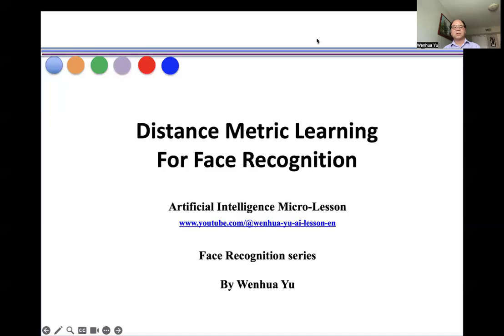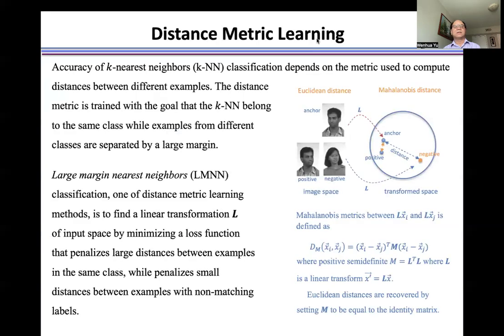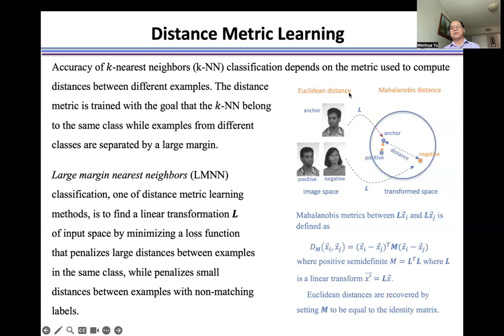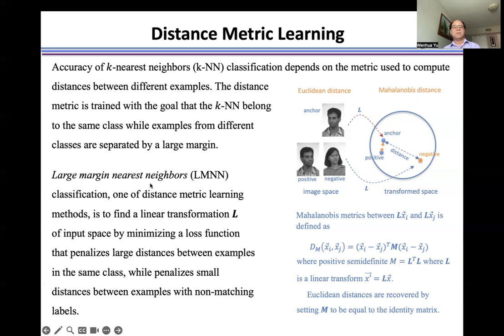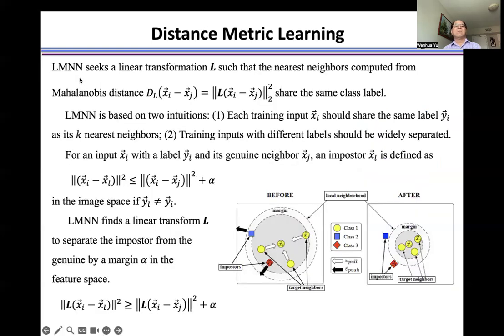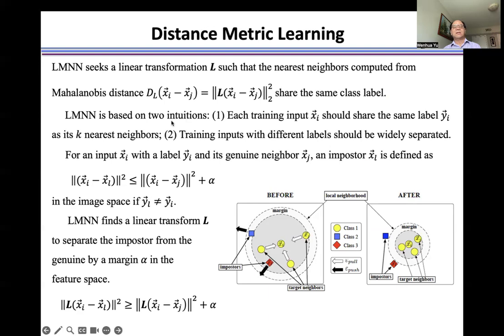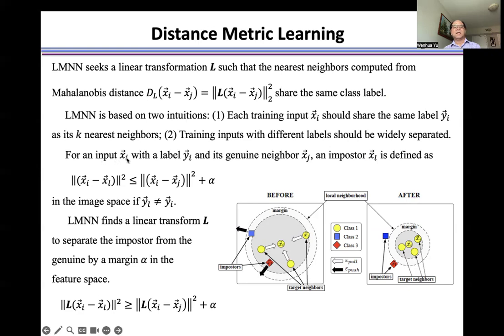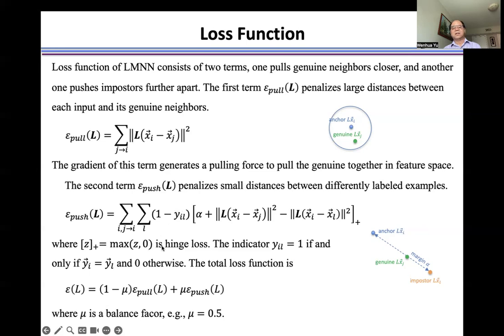Distance Metric Learning for Face Recognition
Face recognition, distance metric learning, K-NN, k-nearest neighbors classification, Mahalanobis distance, Euclidean distance, linear transformation, loss function, machine learning